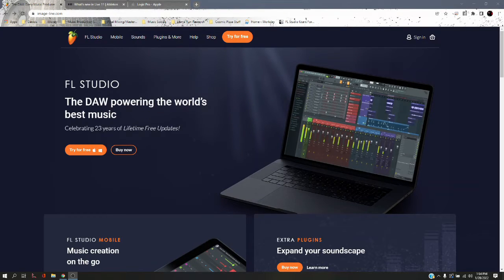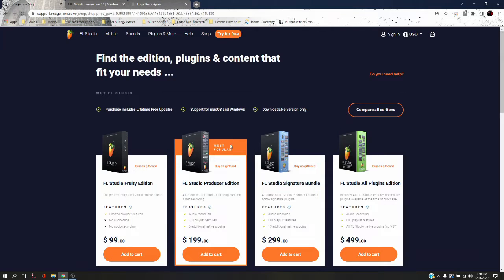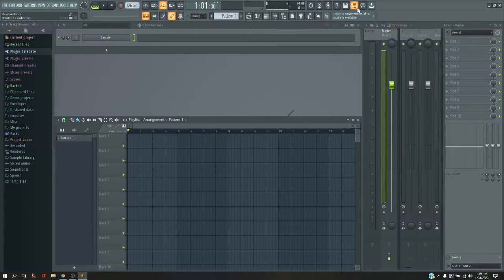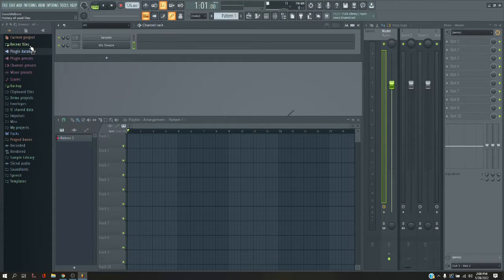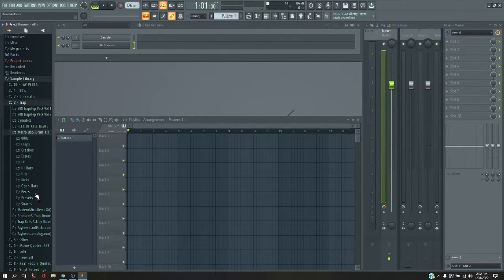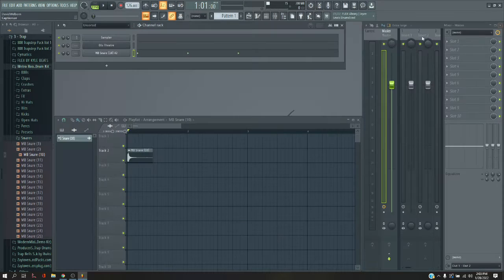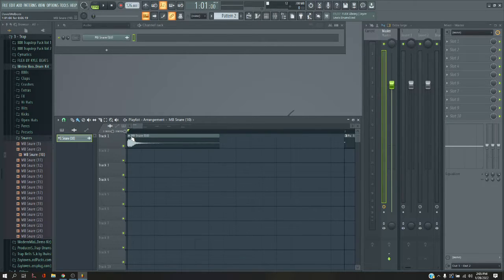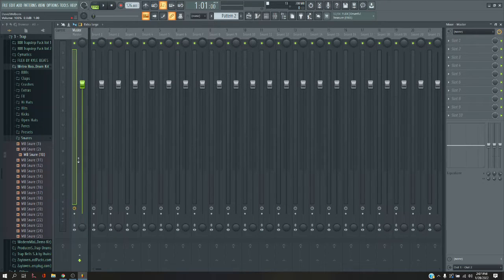Intro to FL Studio 20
A brief introduction to FL Studio 20 on Windows.

Where to get my sample packs?!